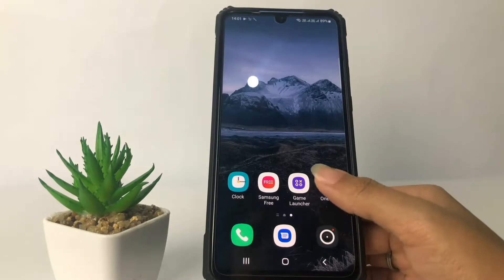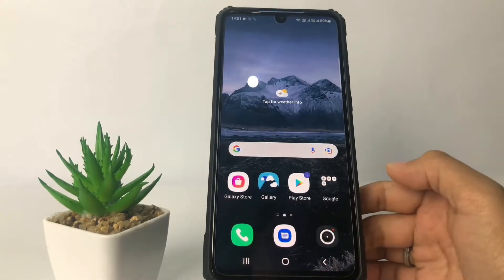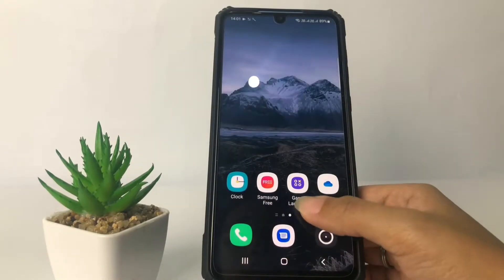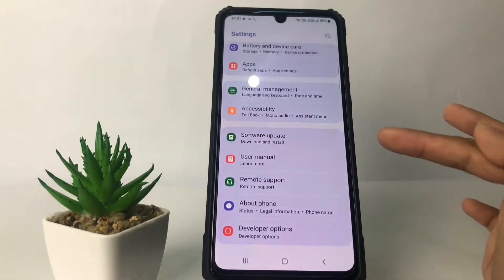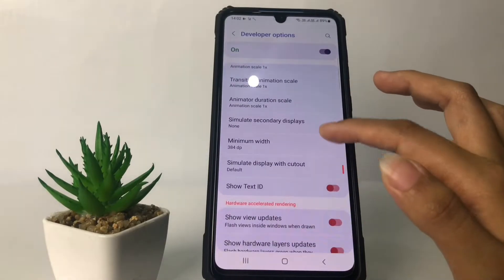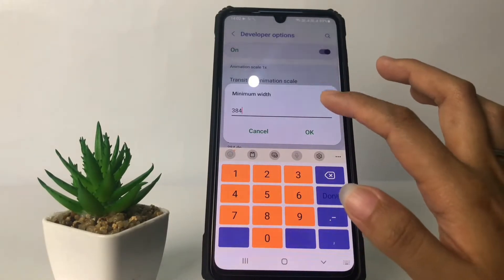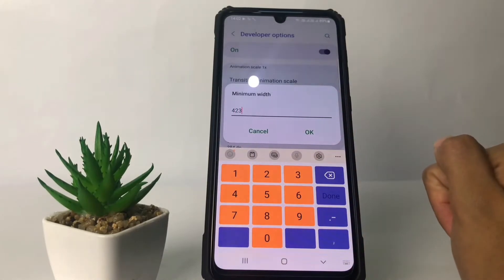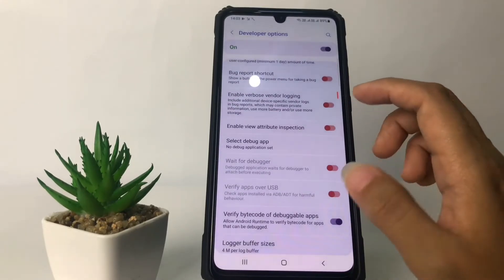Samsung A53 5G | How To Change DPI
How to change dpi in samsung A53 5G

This video is related to:
how to change dpi samsung,
how to samsung A53 5G change dpi in,